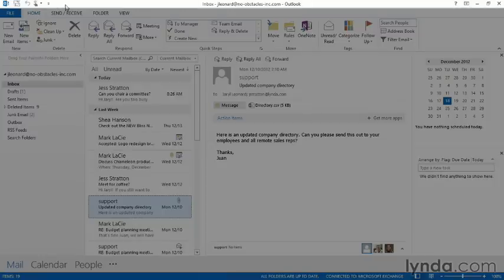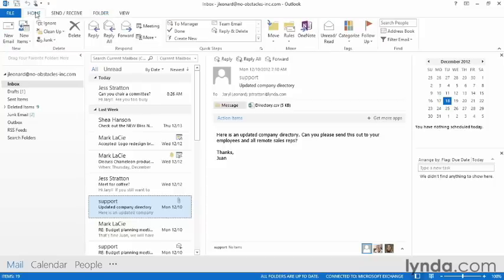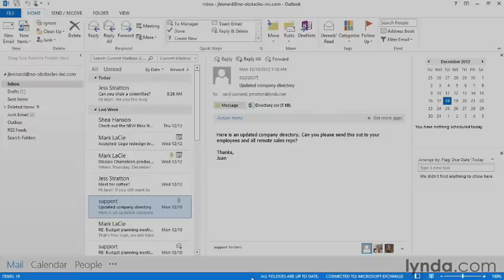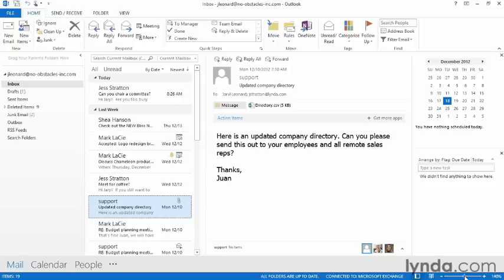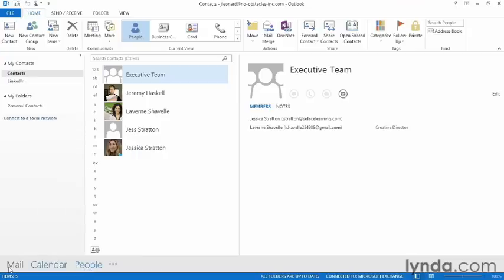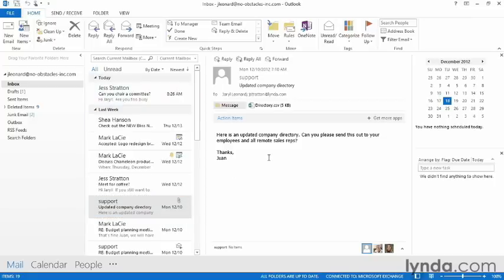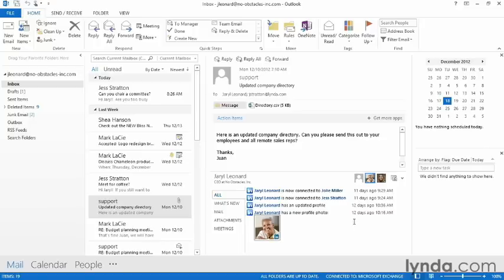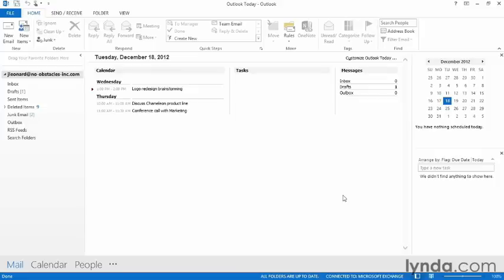02. Touring The Outlook Interface [Tutorial Outlook 2013]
What's new in Outlook 2013

The first thing you'll see when you open Outlook is a brand new look. It's cleaner, but it's also designed to help you focus on what's important with a clear view of email, calendars, and contacts.

To learn how you can start working with emails, tasks or appointments, and calendars in Outlook 2013, see Basic tasks in Outlook 2013.